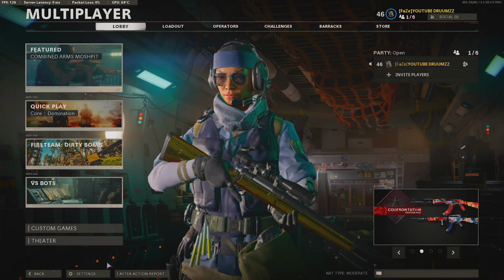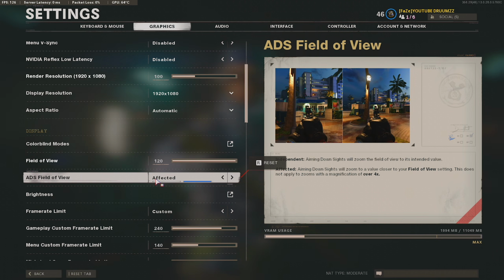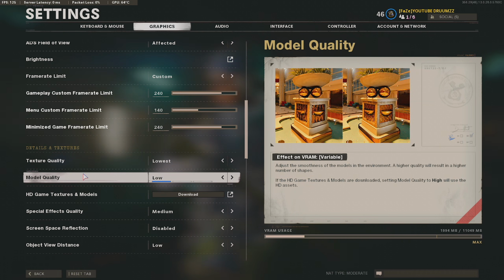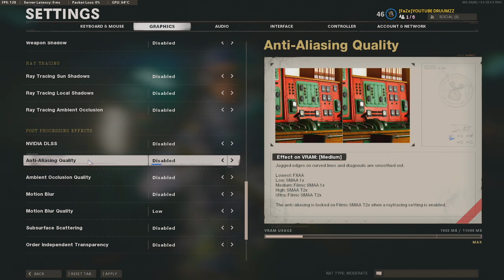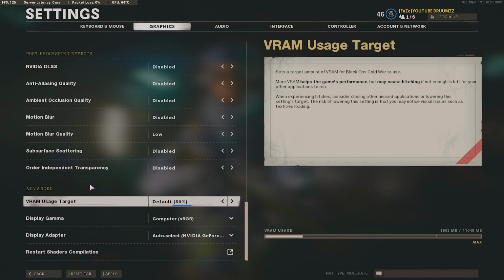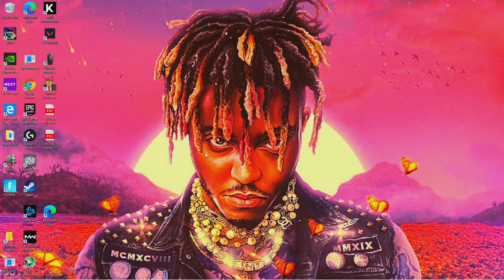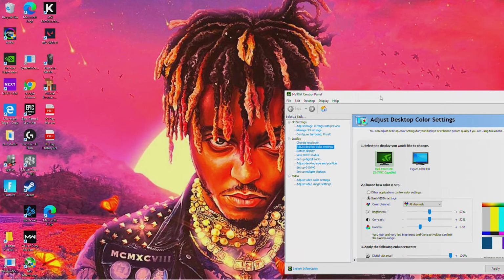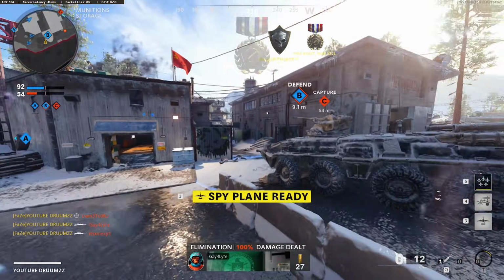BEST PC SETTINGS for BLACK OPS COLD WAR! (Maximize FPS & Graphics)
BEST GRAPHICS SETTINGS & HOW TO BOOST FPS for Black Ops Cold War! (MULTIPLAYER & WARZONE)
HOW TO GET MORE HIGHER FPS in COLD WAR on PC! (NVIDIA Control Panel Settings)
COLD WAR MAXIMUM FPS & GRAPHIC VISIBILITY!

**PRO PERFORMANCE SETTINGS**
CALL OF DUTY BLACK OPS COLD WAR

Keyboard & Mouse PC Sniping in Black Ops Cold War!

#1 Keyboard & Mouse PC Sniper on Cold War!

Best Accuracy MOUSE & KEYBOARD SNIPING!

Lets break 50 LIKES for this Cold War BANGER of a video!

KEYBOARD and MOUSE SNIPING MONTAGE!
Pellington & LW3 Tundra Class Setup/Loadout
How to Snipe in Cold War! (Quickscoping)
Best Attachments and Perks for Sniping (Scope in Faster)
How to get the Pellington & LW3 Tundra OVERPOWERED and BROKEN!
This sniping got REPORTED for Aimbot Hacking!
FaZe5
FaZe Clan
FaZe Sniper
Call of Duty Sniping
Black Ops Cold War Sniping Gameplay (Aggressive & Fast)
PC Cold War Settings
This is the Best Class Setup (Fastest Sniper Attachments)
New Sniper
SteelSeries Apex Pro TKL Keyboard
Glorious Model O Mouse
Dual PC Setup
NZXT PC
Gaming & Streaming
Funny Memes
Multiplayer & Warzone

SPECS:

GAMING PC (NZXT)
i9-9900K
RTX 2080ti 11GB
32GB RAM
Monitor - Alienware AW2518H 240hz
Keyboard - SteelSeries Apex Pro TKL (Omnipoint Switches)

STREAMING PC (ASUS)
i7-7700K
GTX 1060 3GB
16GB RAM
Monitor - ASUS 27" 75hz
Keyboard - Logitech G-Pro
Mouse - Cooler Master MM710
Camera - Logitech C922 Pro Stream
Elgato 4K60 Mk. 2

Audio Mixer - Behringer XENYX 802